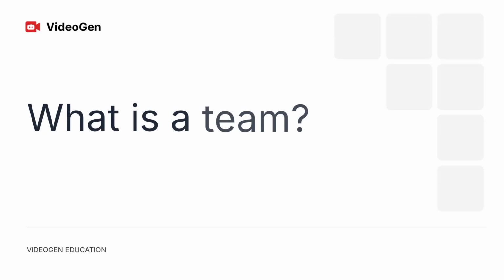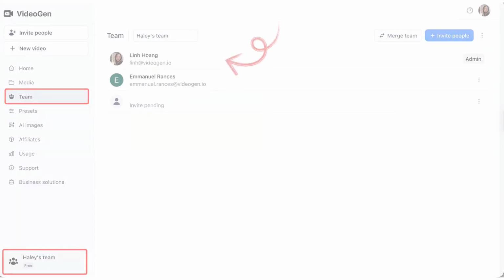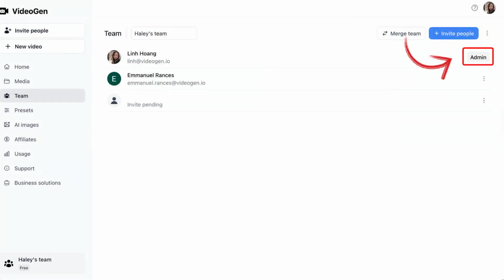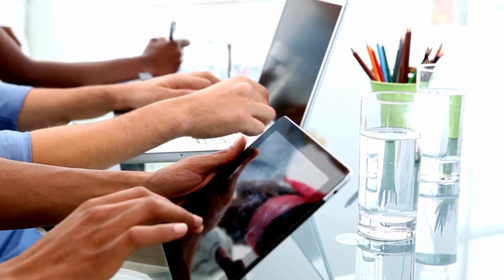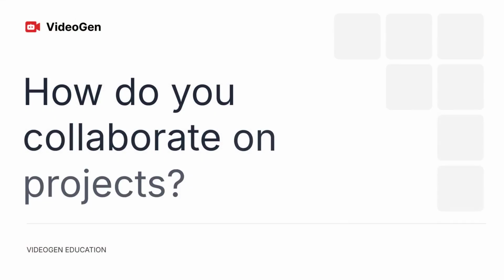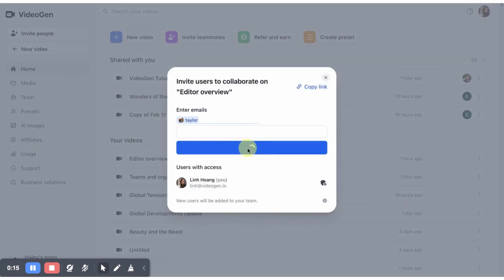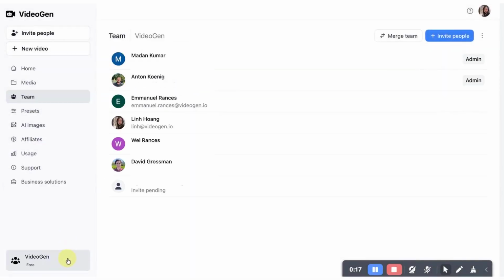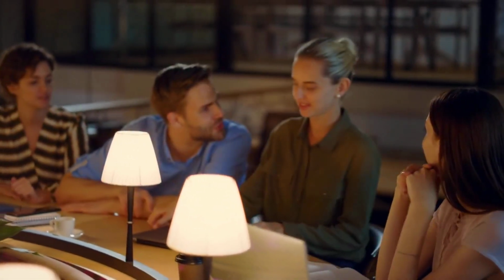Collaborative Video Editing: Set Up Your VideoGen Team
Learn how to collaborate in VideoGen using teams, roles, and shared workspaces.

In this tutorial, you will see how to set up a team, invite members, manage access, and share projects in one organized workspace. VideoGen teams help you move faster by keeping everything in one place.

This tutorial is designed for creators, teams, and agencies who want a faster and more structured video workflow.